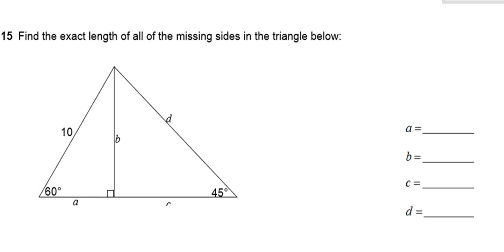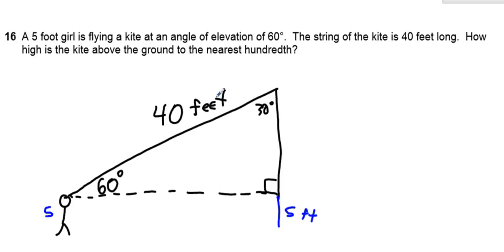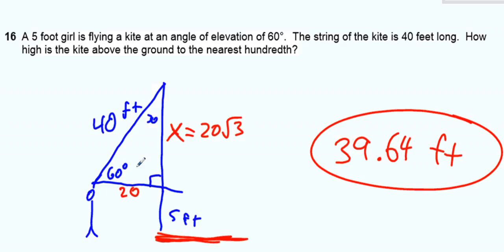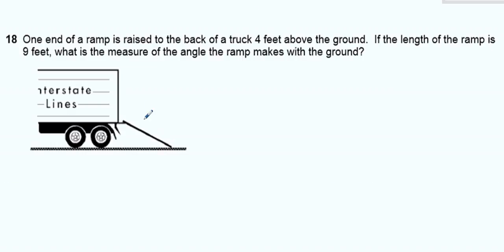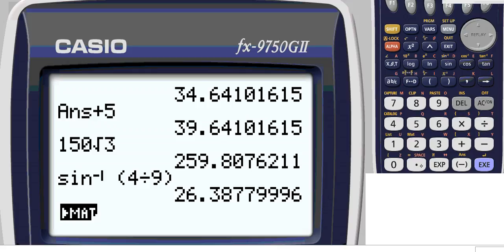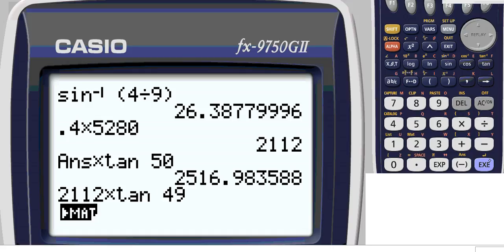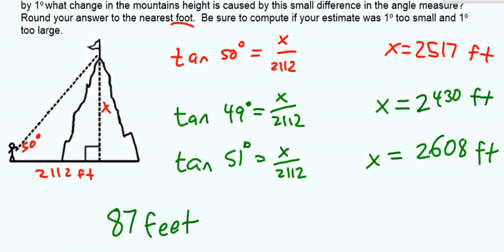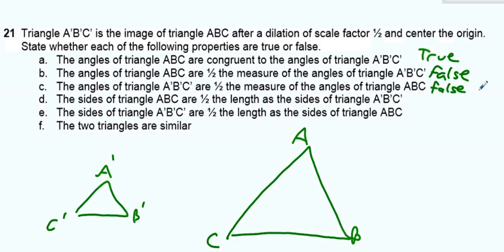Geometry Framework 6 - Review part 2